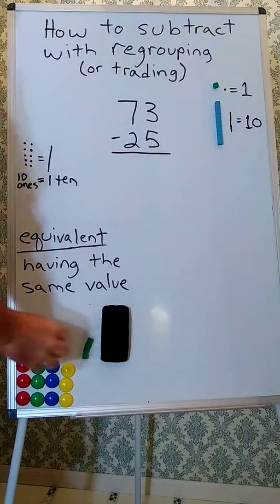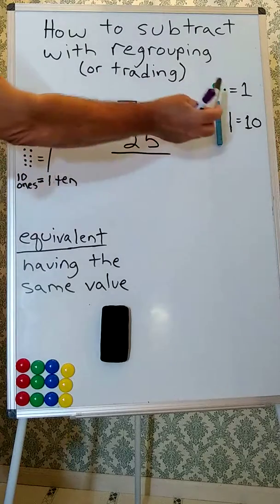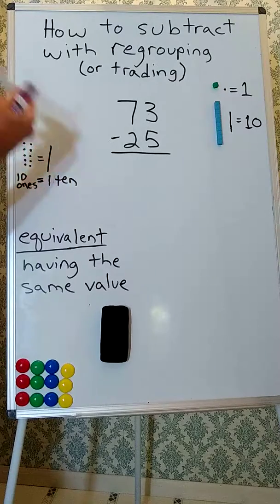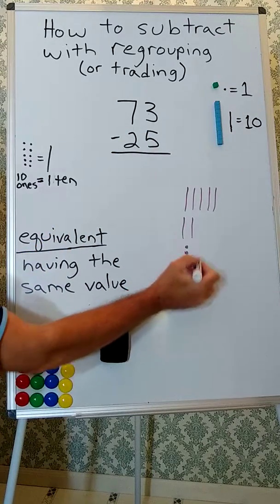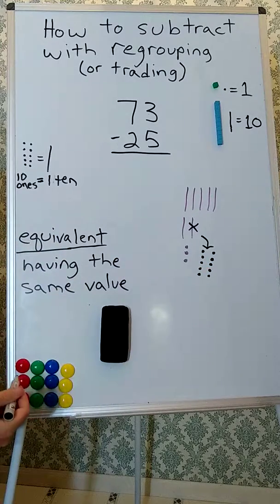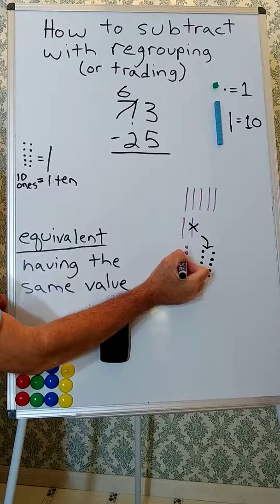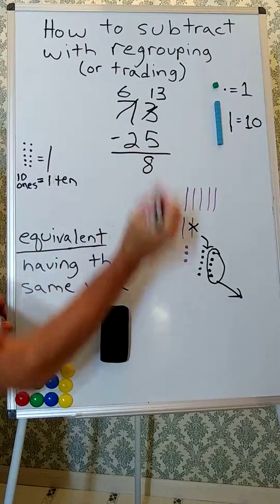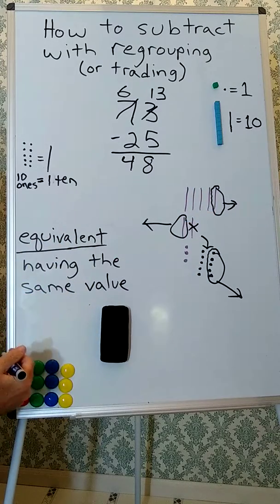Subtract two 2-digit numbers using base ten drawings (with regrouping)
This video shows the process of subtracting and regrouping while using drawings of base 10 blocks.

CCSS.2.NBT.5 Fluently add and subtract within 100 using strategies based on place value, properties of operations, and/or the relationship between addition and subtraction.